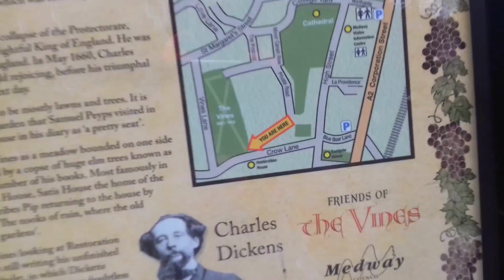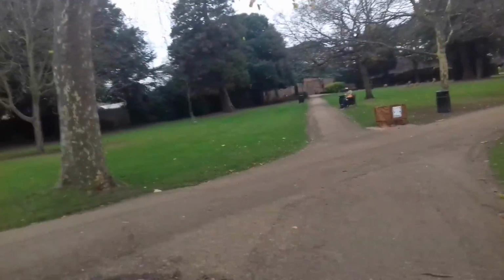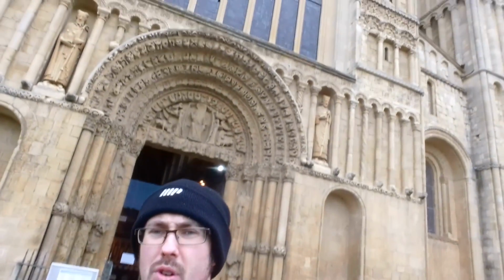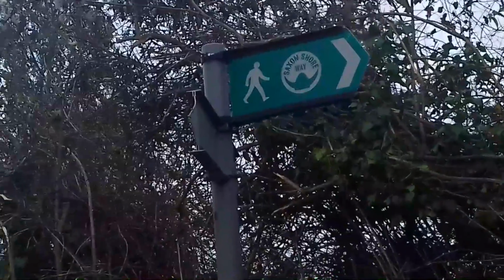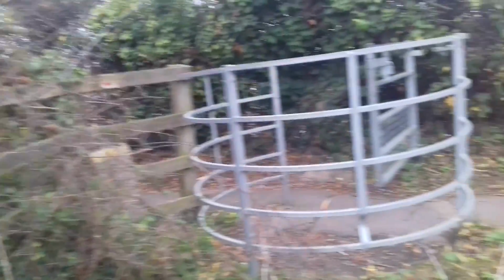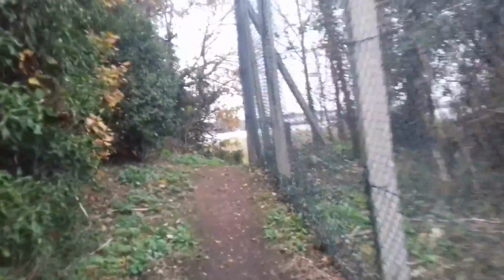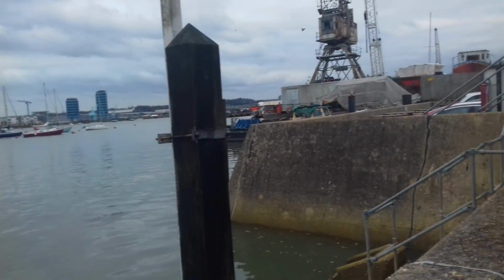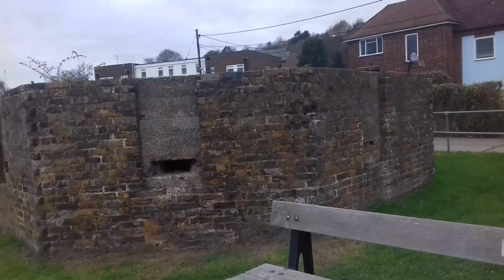WALKING IN KENT | ROCHESTER TO UPNOR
I was joined by Candice again (it's official, we are now in a relationship lol!) AKA Miss Outdoors! Haha.

This was a 6 mile linear route from the historic town of Rochester on the River Medway in Kent to the equally historic and brilliant towns of Upnor and Lower Upnor, further along the river.

The route actually calls for you retrace your steps back to Rochester, but as we had seen all that already and it would've taken too long (I had work in the evening), we cheated and got a cab back!

Points of interest included the castles in both towns, Rochester cathedral, the Russian Cold War submarine (The Black Widow) moored in the middle of the Medway, a World War II pillbox, a number of fine pubs and the connection with Charles Dickens (he lived and died in Rochester and wrote many of his greatest novels there)!

The Castle documentary by Marc Morris, episode 2, about Rochester and Hedingham castles, well worth a watch: